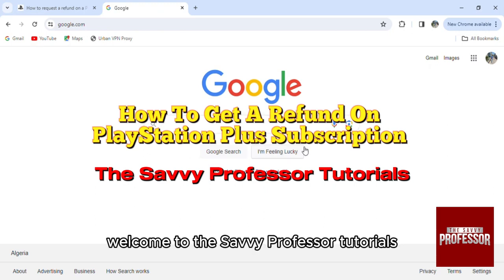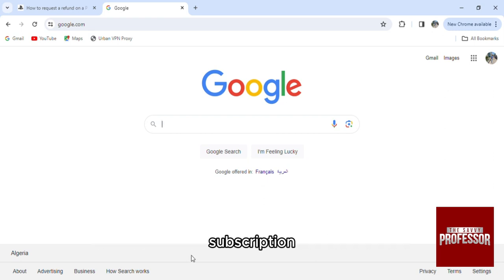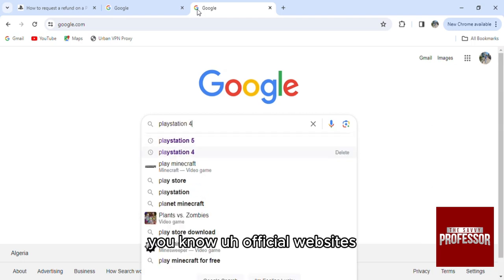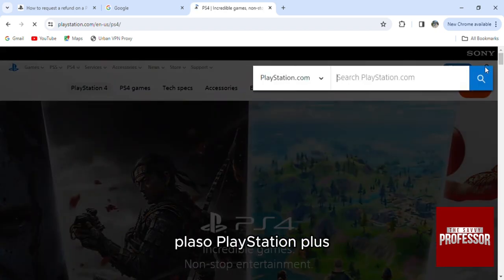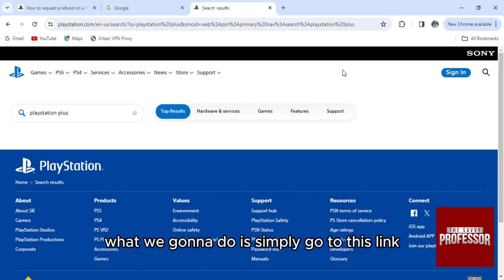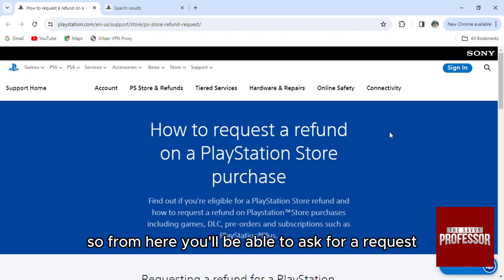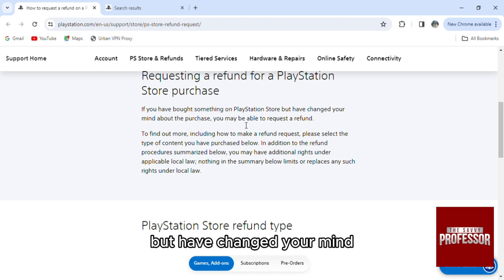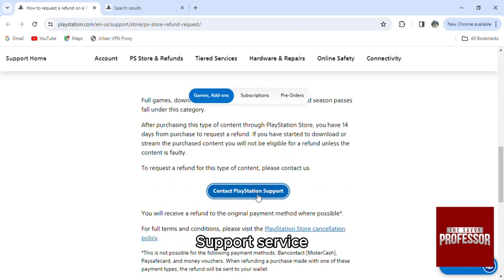How To Get A Refund On Playstation Plus Subscription (How To Request Refund For PlayStation Plus)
How To Get A Refund On Playstation Plus Subscription (How To Request Refund For PlayStation Plus). In this video tutorial I will show how to get a refund on Playstation Plus subscription.